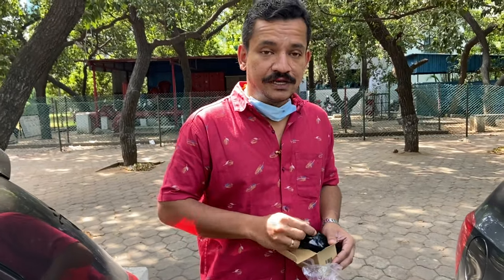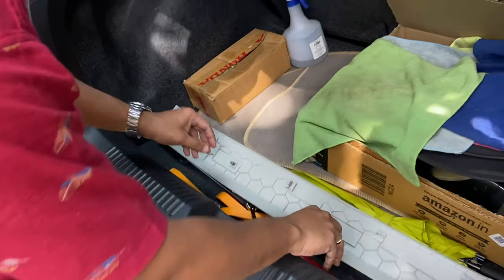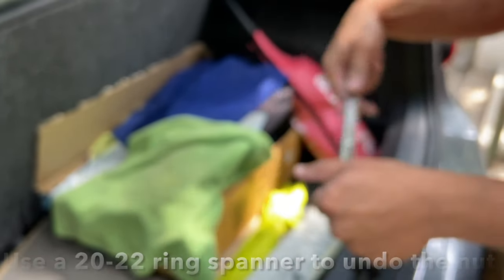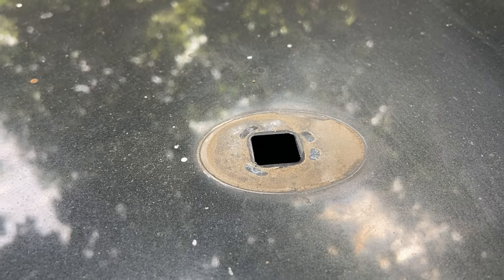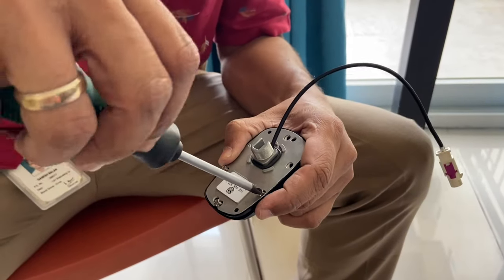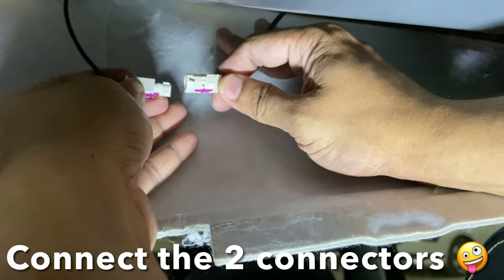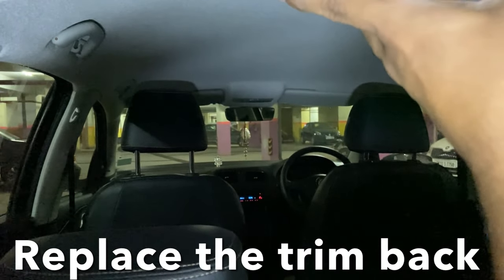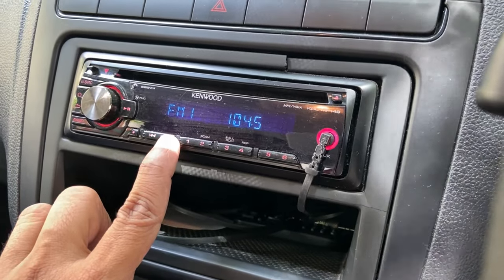Polo 6R - Installing the OE sharkfin antenna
Here is a detailed, step-by-step guide that shows how to swap the stock antenna of the Polo (Vento and Rapid) to the OE sharkfin antenna. And all this, in under Rs 1500! The circuit board from the stock antenna will be reused in the sharkfin antenna and involves a bit of drilling and soldering.

The best part is, the imported sharkfin antenna is available in Boodmo, comes pre-painted in gloss black and the whole thing can be executed in under a couple of hours, if you follow my guide to the T.

Have a look and let me know if you have any queries or feedback! :)